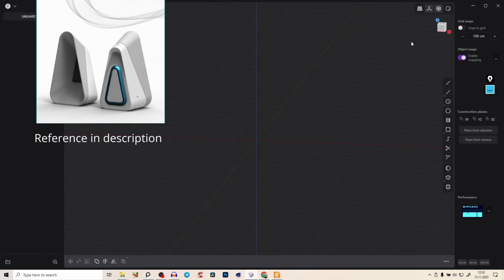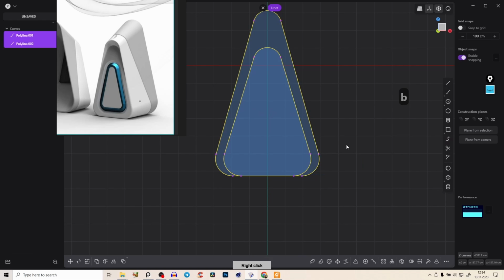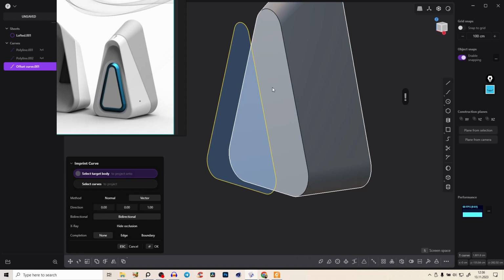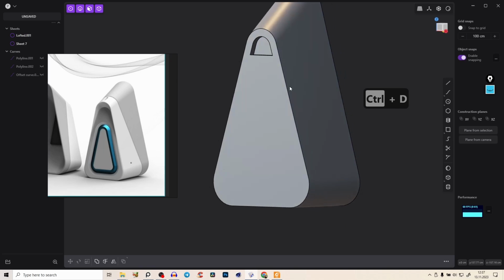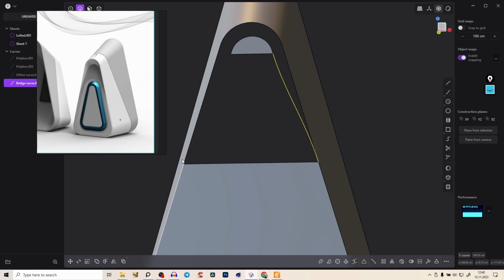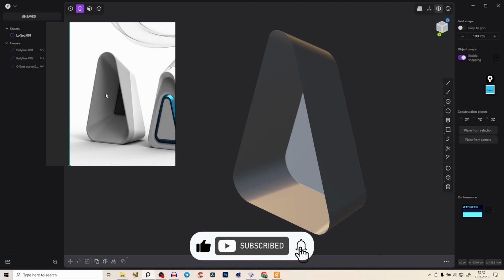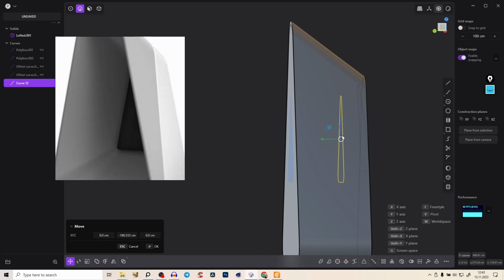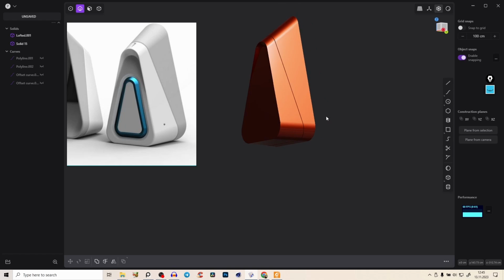Product Design Modeling Practice in Plasticity | For Beginners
✅ NEW All-In-One plasticity 3D Modeling Course

In this tutorial, I demonstrate how to create sophisticated product designs using surface modeling techniques. You'll learn to manipulate basic shapes and transitions, use imprint techniques, and handle edge modifications to craft a detailed product design. This video is a must-watch for anyone interested in 3D modeling and surface detailing, offering practical insights into creating smooth transitions and intricate design elements.

⌚Timestamps
0:00 - Introduction to Surface Modeling for Product Design
0:40 - Crafting Basic Shapes and Smooth Transitions
2:30 - Techniques for Advanced Surface Modeling
3:45 - Utilizing Imprint Techniques for Detailed Design
5:08 - Constructing Complex Design Elements
6:45 - Guiding Curves for Enhanced Surface Control
8:00 - Final Touches: Fillets, Chamfers, and Detailing

▼ Useful Links ▼